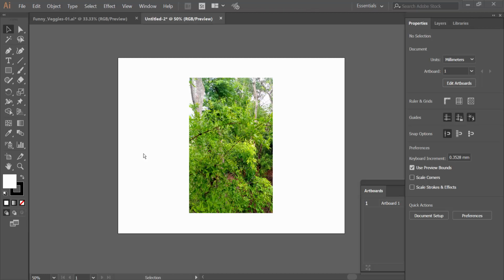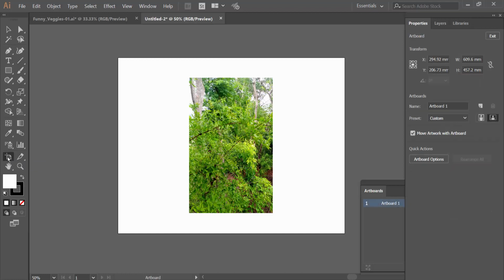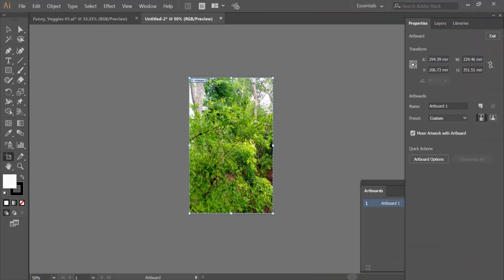How to fit artboard to image in Adobe Illustrator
Hello everyone, Today I will show you, How to fit an artboard to an image in Adobe Illustrator.